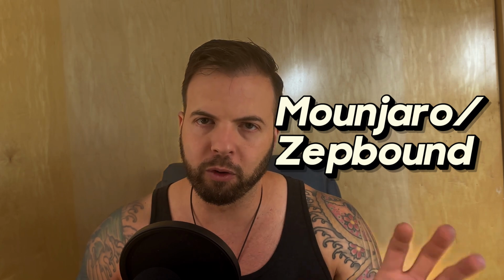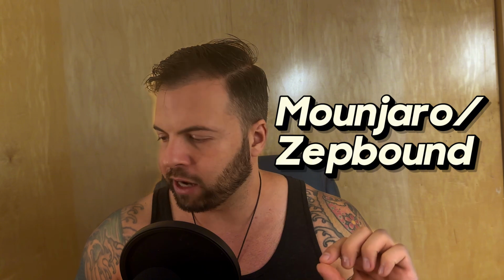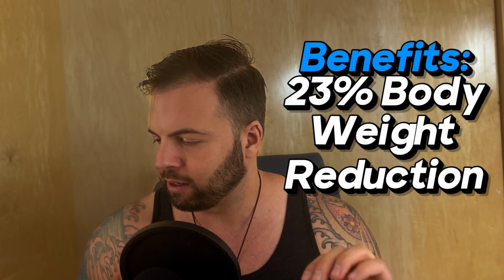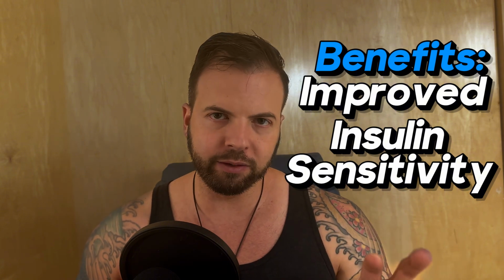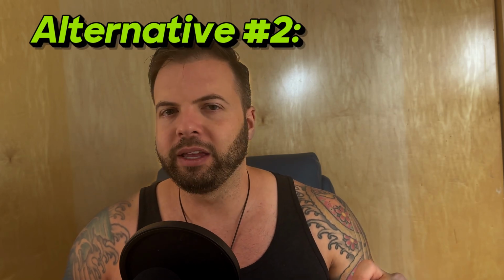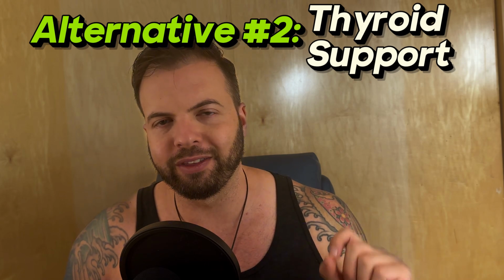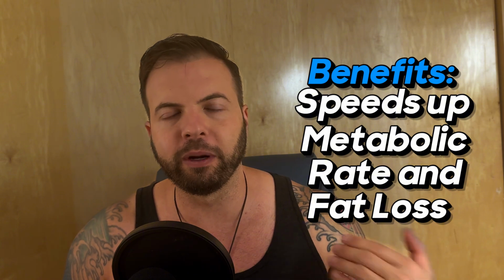Better Alternatives to Ozempic for Weight Loss: From Mounjaro to Natural Methods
Get your free workout chart and connect with like-minded men on Discord!

Recommended Resources:

- Magnesium Supplement I recommend

- Trace Mineral Drops I recommend

- Canned Oysters for Zinc

- Desiccated Oyster Supplement (Canned Oysters Alternative)

- Desiccated Bovine Thyroid (To improve metabolic function)

- Collage Protein without heavy metals

- Affordable standing desk option (I use this)

- Inexpensive Body Comp Scale

Timestamps:
0:00 - Introduction
5:49 - Alternative 1
6:28 - Alternative 2
6:48 - Supplement Option 1
7:44 - Supplement Option 2
8:26 - Lifestyle Tips
8:55 - Bonus Tip

About me:

Hi, I’m Andy Jay, and I specialize in helping men in their 30s and 40s achieve permanent weight loss through a unique blend of science-backed methods.

My approach integrates lab testing, mineral balance, hormone optimization, and mind-hacking techniques like meditation to not only enhance physical health but also boost mental clarity and success. I provide tailored advice that fits into your lifestyle, helping you achieve lasting health without the stress.